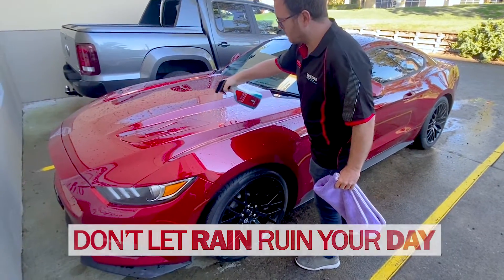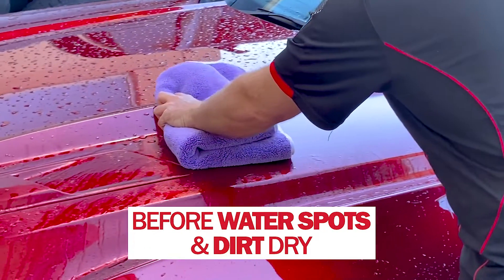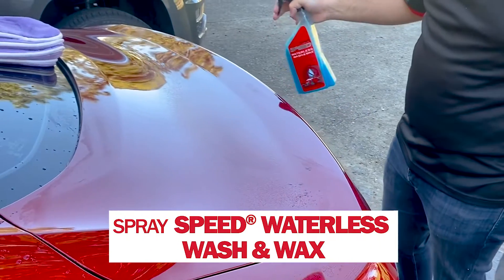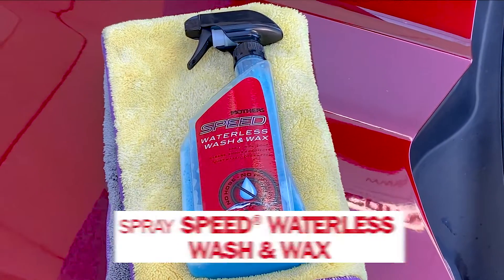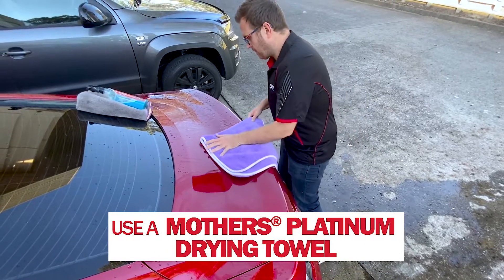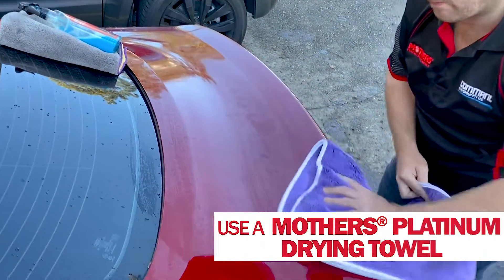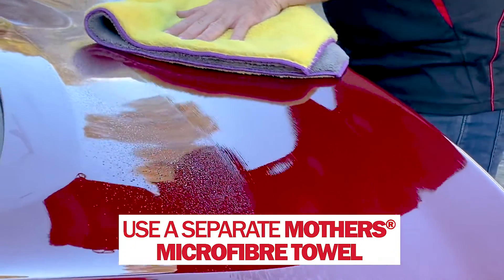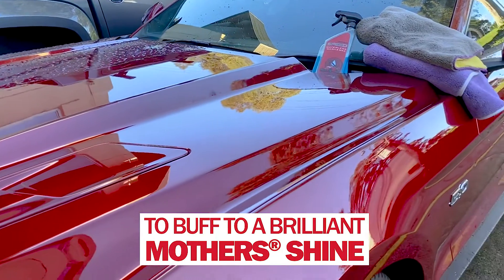Clean Your Ride With the Rain (+ a Little Mothers®)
Don’t let a little rain ruin your day.

Before the vehicle dries and water spots and dirt appear, spray Mothers® Speed® Waterless Wash & Wax over the wet vehicle.

Use a Mothers® Platinum Drying Towel to spread the
product around and absorb extra water.

Use a separate dry ultra-soft Mothers® Microfibre
Towel to buff to a brilliant Mothers® shine.

Mothers® Speed, maximum results, minimal effort.